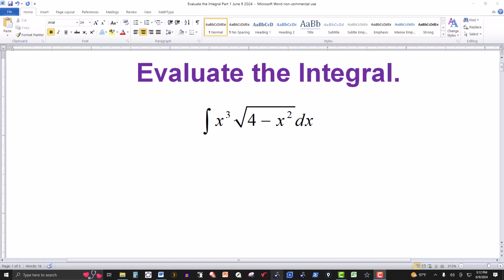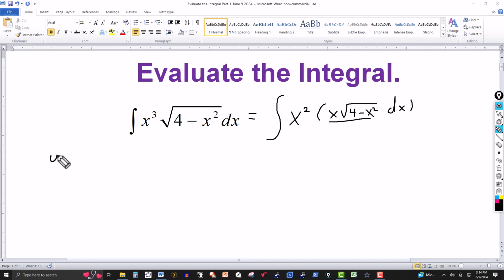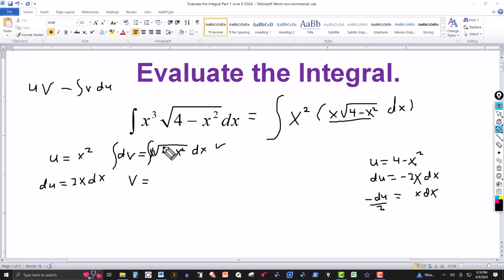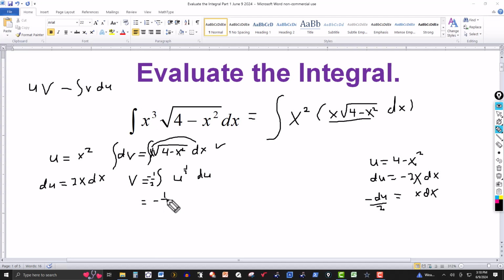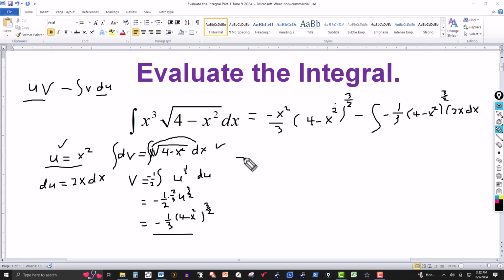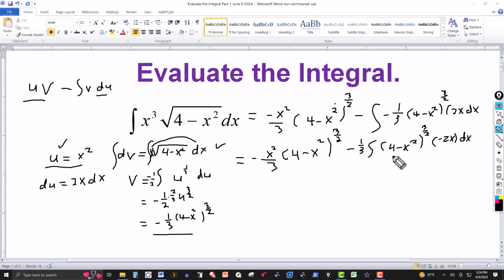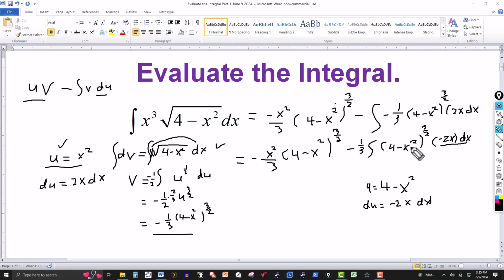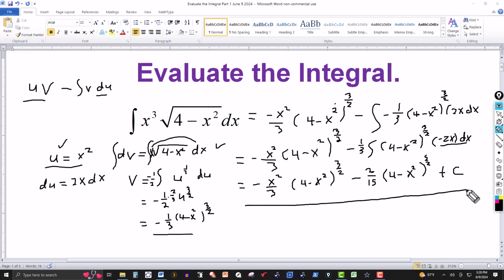Integral of (x^3)sqrt(4 - x^2)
In this video, we use integration by parts to evaluate an integral involving a radical expression.